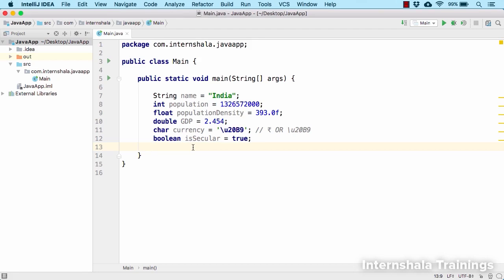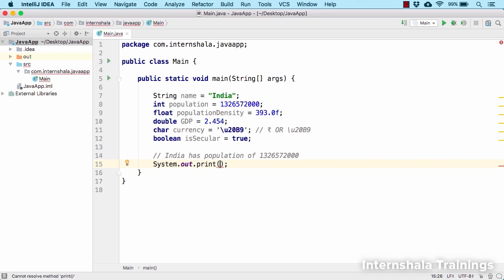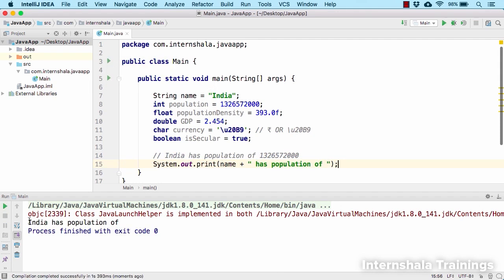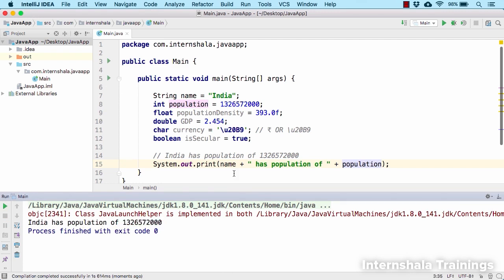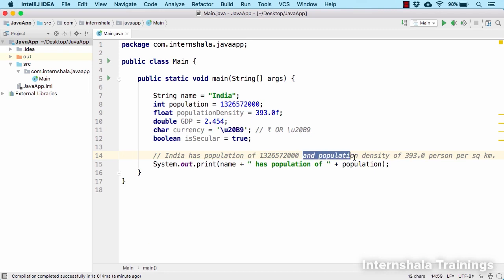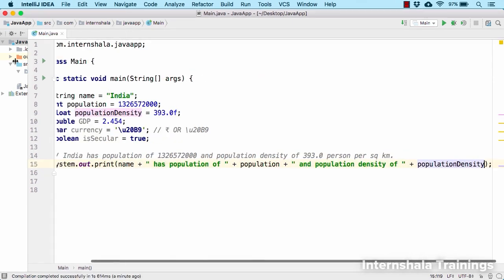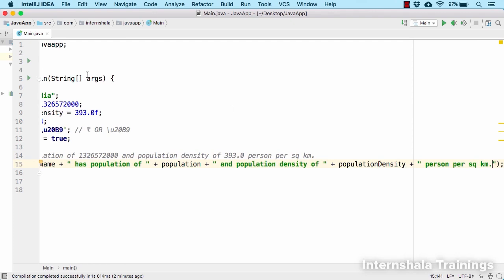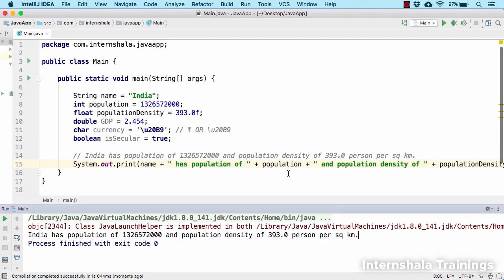Print statement in Java